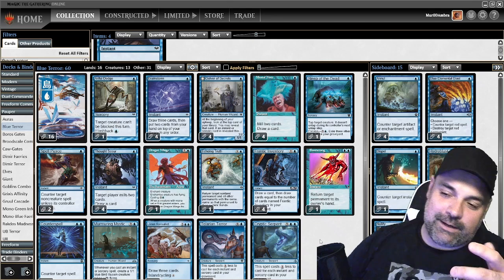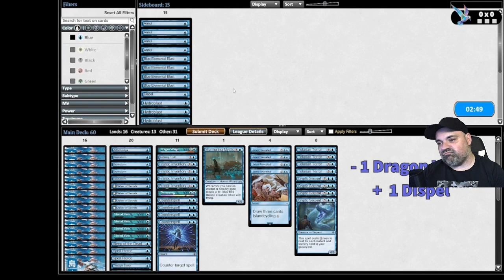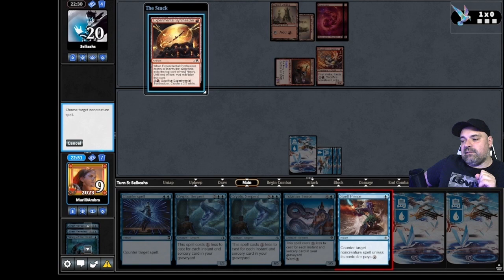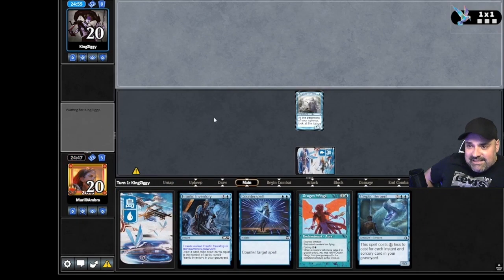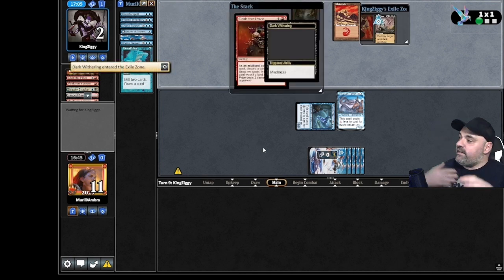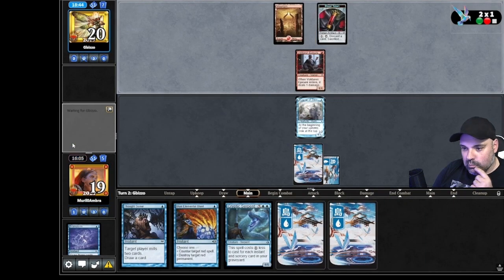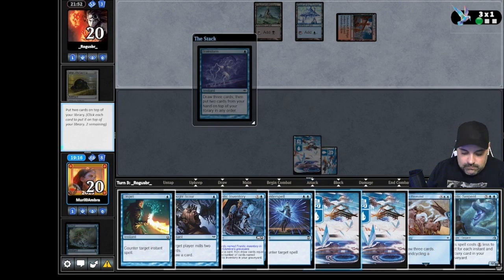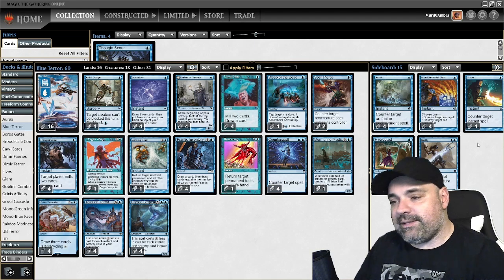Mono Blue Terror [ Pauper League ] Now the sea serpents can also fly!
Hello friends,

Today, we're playing with Mono Blue Terror! This deck is a lot of fun, and serpents are the key to its success! And now, with the card Dragon Wings, they can even fly, which makes the deck even more powerful. Plus, we have tons of card draw, a graveyard full of cards, and plenty of counters to control the game. And the best part? The games are fast and dynamic!

The deck list I'm using is from Luminati, a player who recently had some amazing results—winning a Challenge and finishing in the Top 4 of another! That’s proof this deck is competitive!

I really appreciate all of you who watch the channel—while we’ve got plenty of hours watched, we still need more subscribers!

I hope you enjoy the gameplay!

Time Stamps:
00:00 - Intro
06:51 - Game 1 - Mono Blue Fairies
19:59 - Game 2 - Mono Red
32:52 - Game 3 - Madness Burn
43:55 - Game 4 - Mono Red
58:30 - Game 5 - Affinity
01:16:46 Conclusion